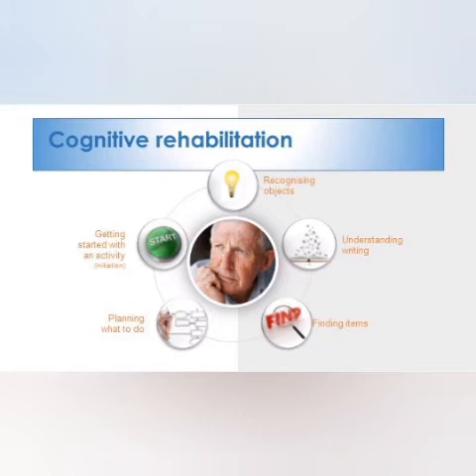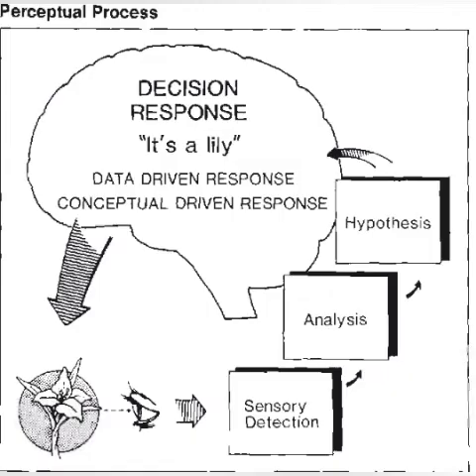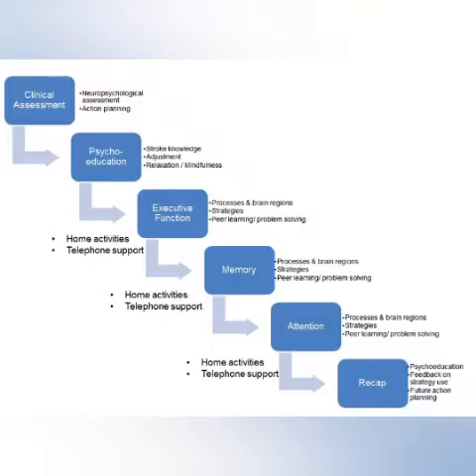Cognitive Rehabilitation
Psychological rehabilitation